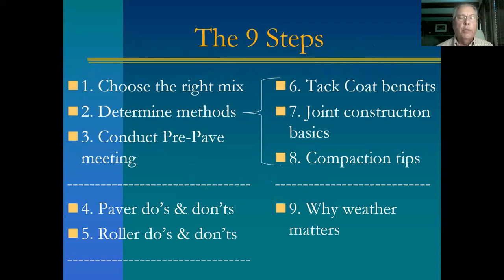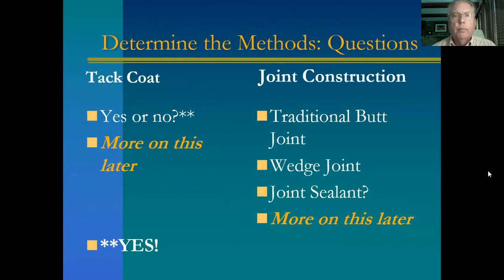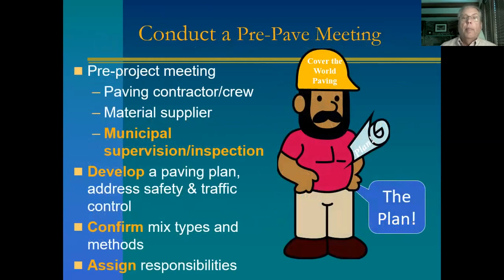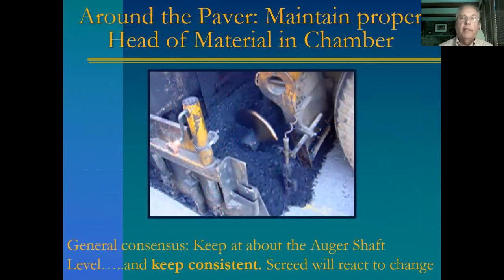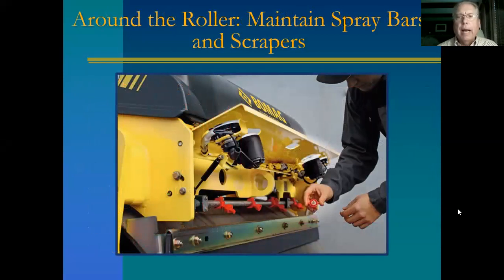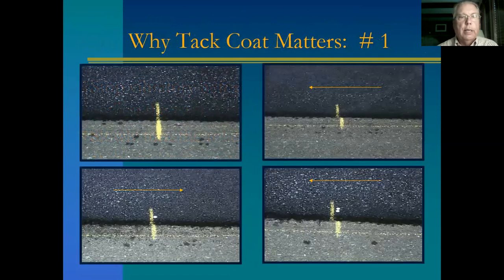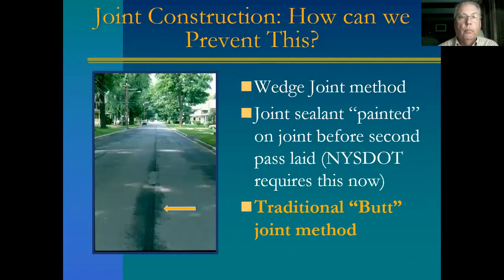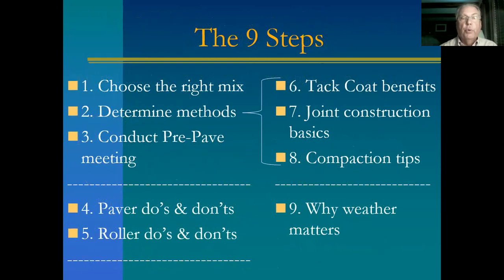Asphalt Paving: A Practitioner's Perspective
Join CLRP Circuit Rider Gary Nelson as he give insights on asphalt paving in this video.